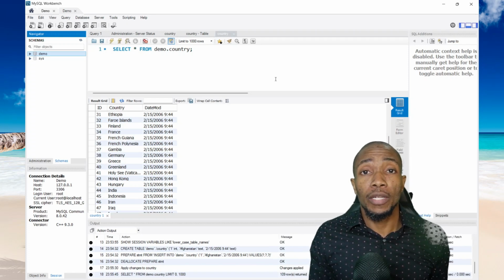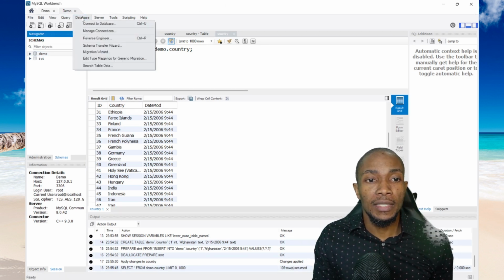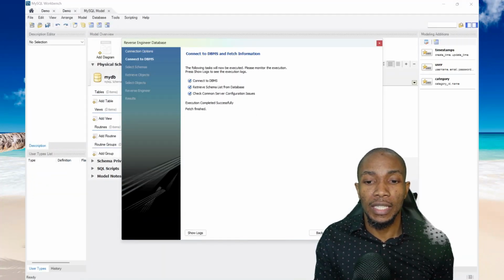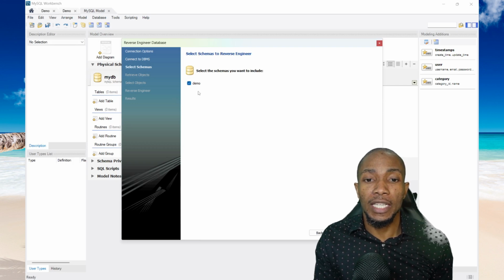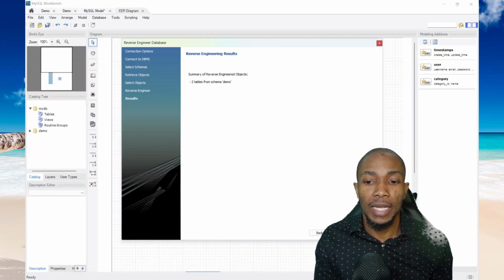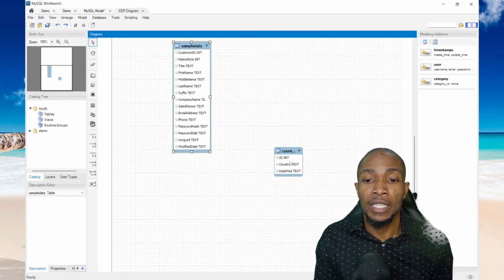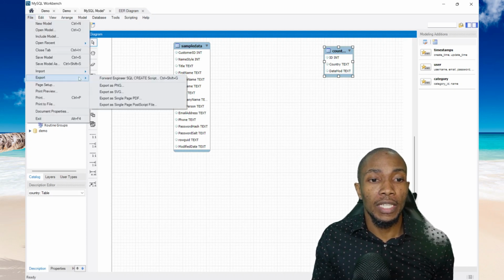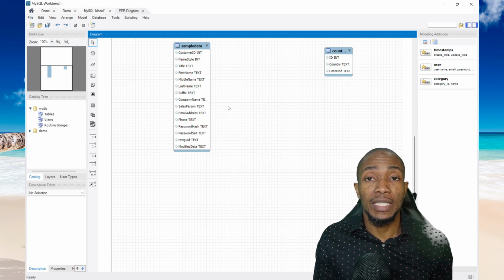How to Generate ERD in MySQL